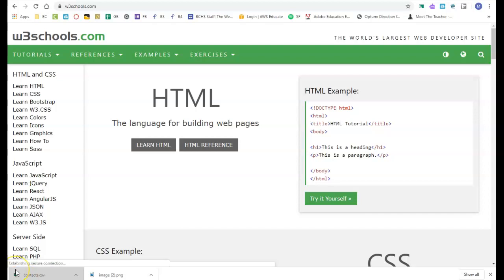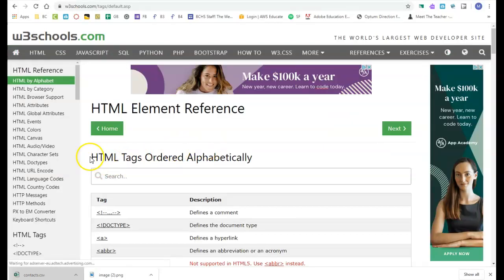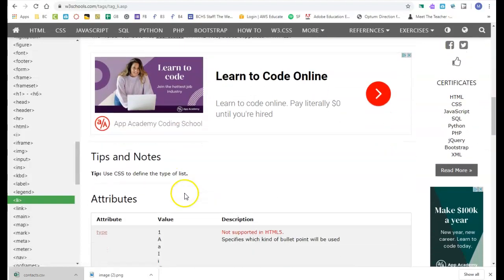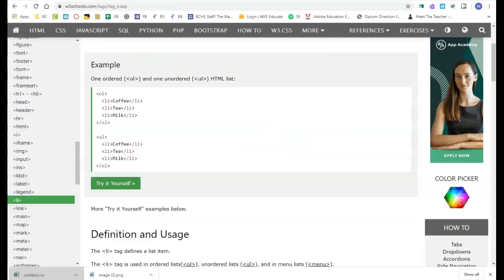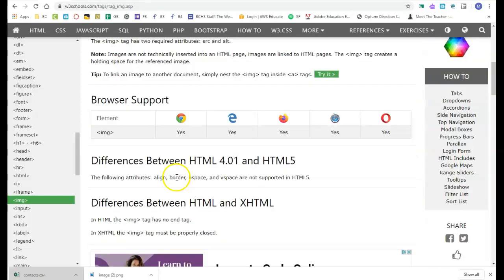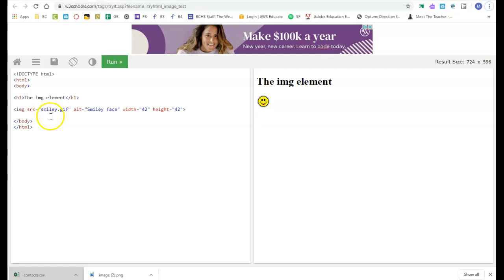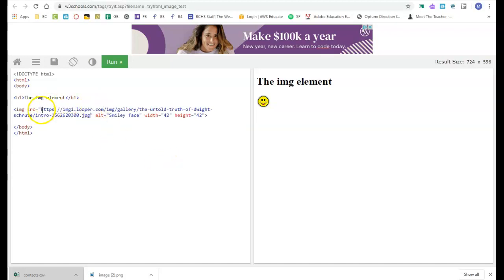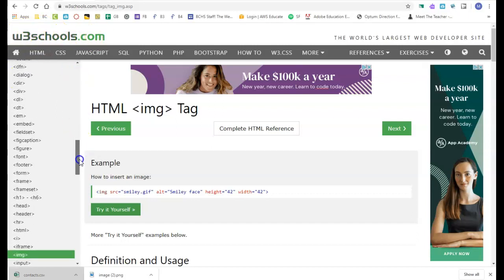Web Design - W3Schools Walk-Through